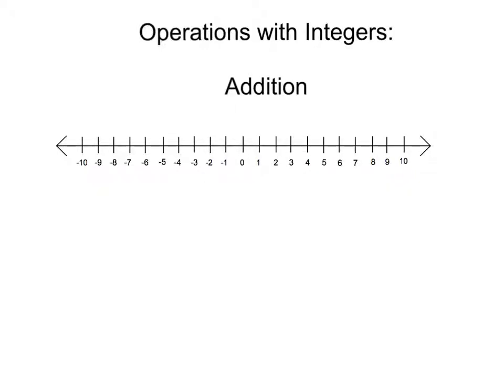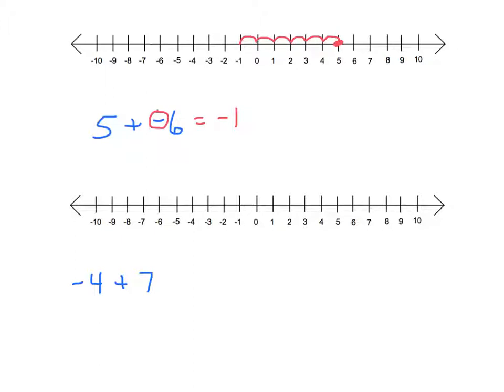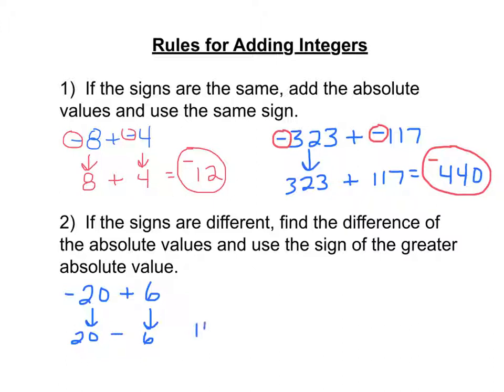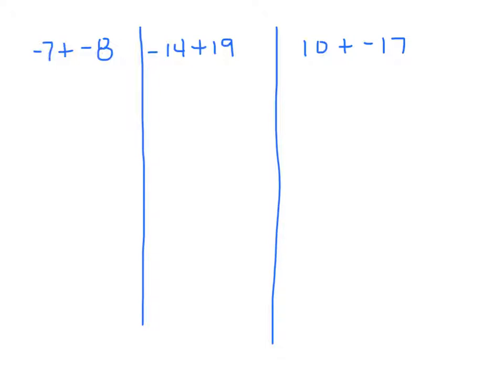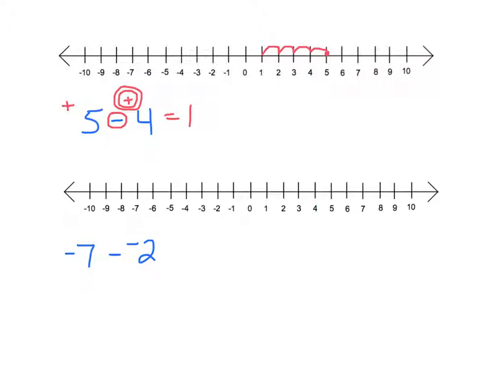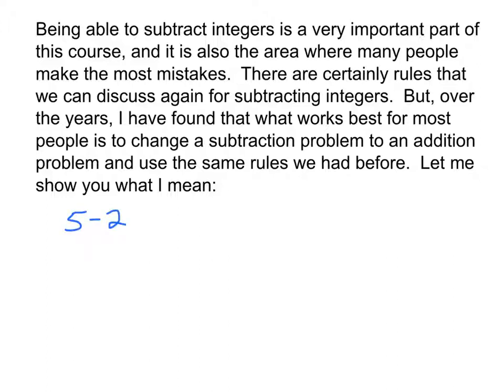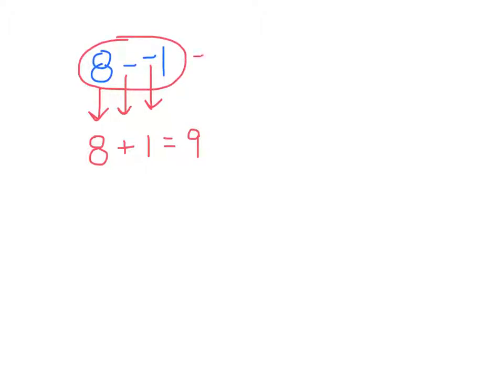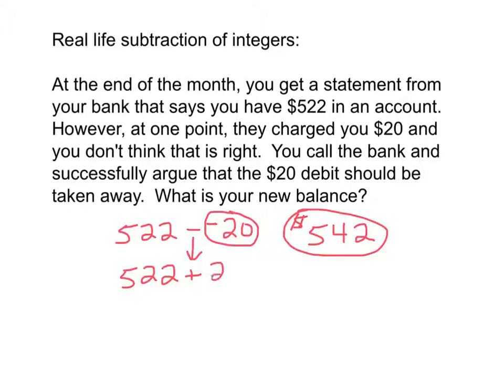Addition Subtraction of Integers Video